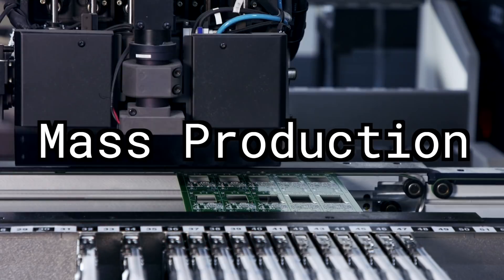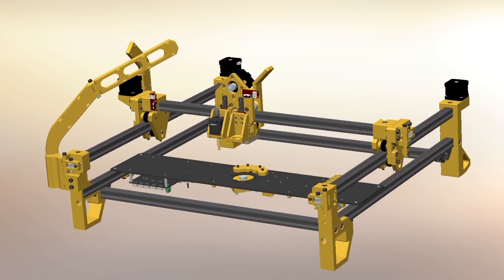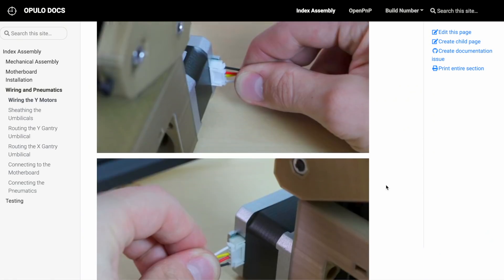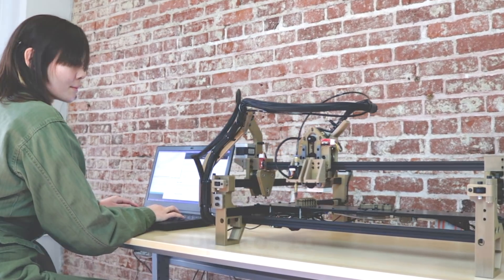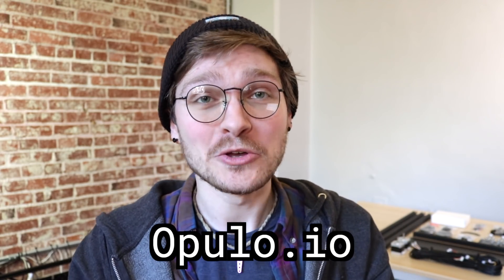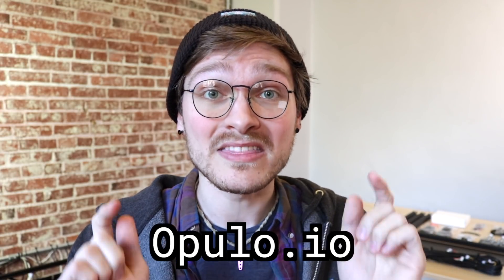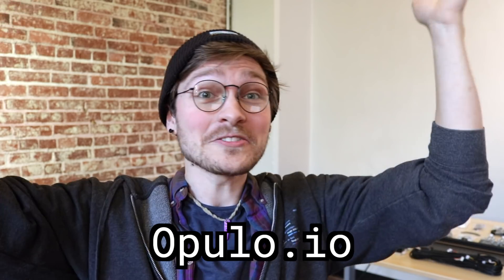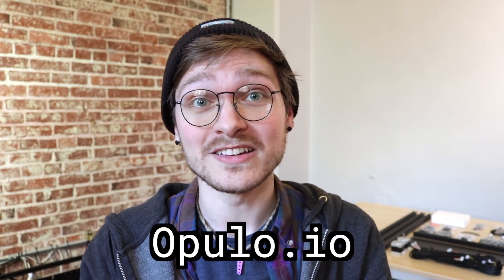LumenPnP - Desktop Pick and Place Machine